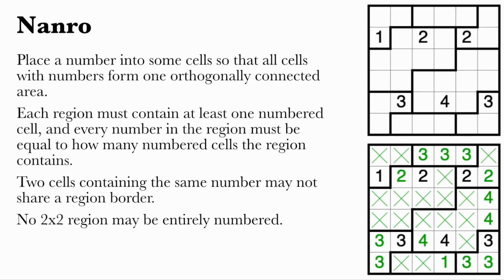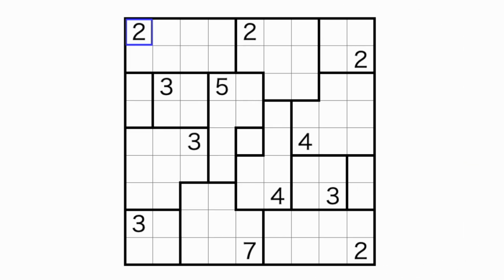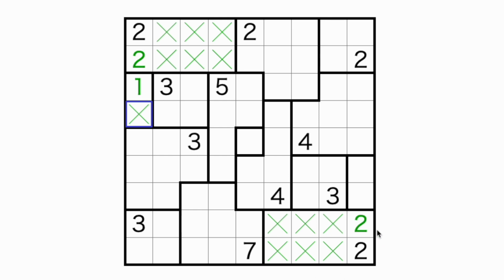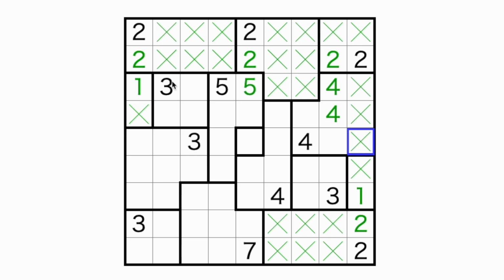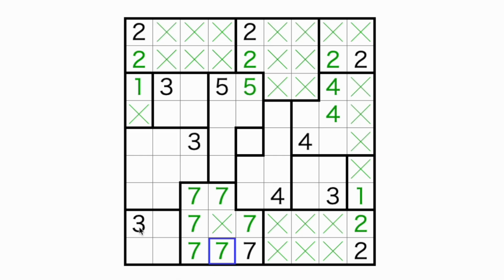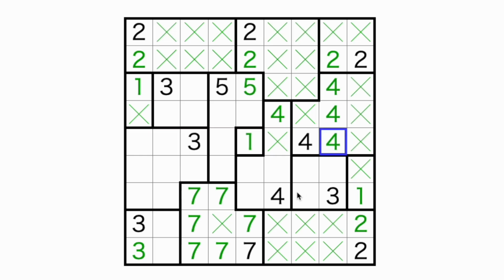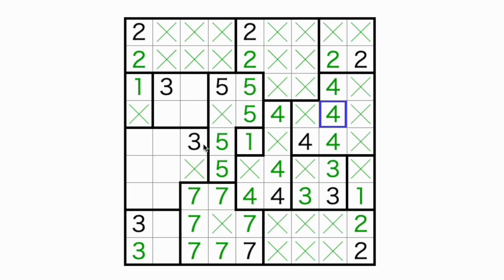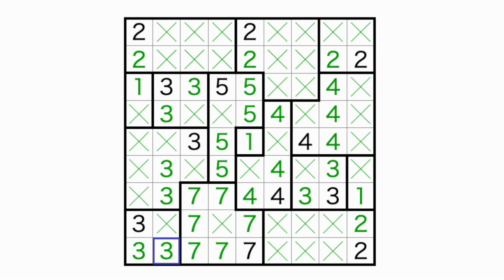The logic behind Nanro puzzles — Pathologic 8-18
In each episode of Pathologic, we go through the rules of a logic puzzle genre and solve it together! Today's bonus puzzle is a Nanro, set by shye.

00:00 Introduction
00:19 Rules
01:44 Time to Solve a Puzzle!

Nanro rules:
Place a number into some cells so that all cells with numbers form one orthogonally connected area. Each region must contain at least one numbered cell, and every number in the region must be equal to how many numbered cells the region contains. Two cells containing the same number may not share a region border. No 2x2 region may be entirely numbered.